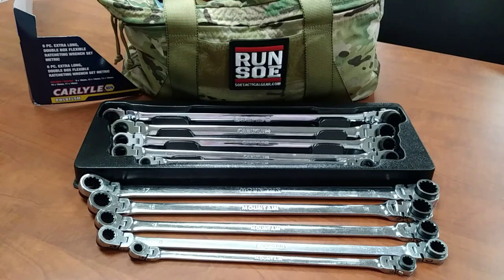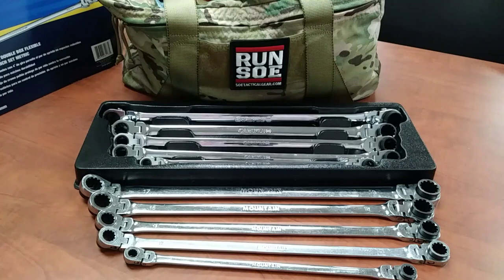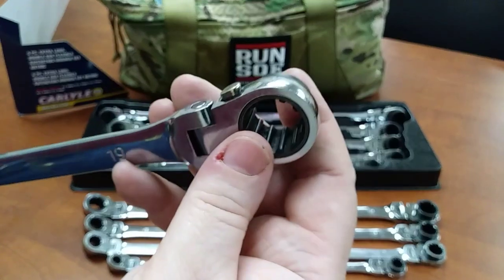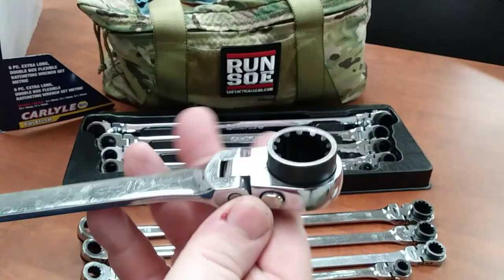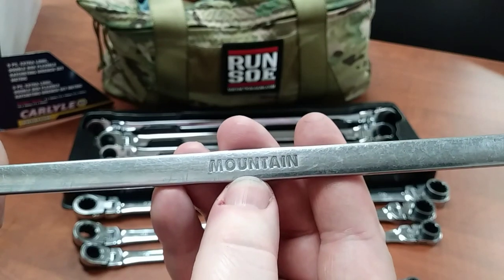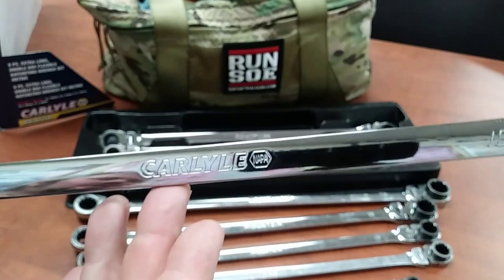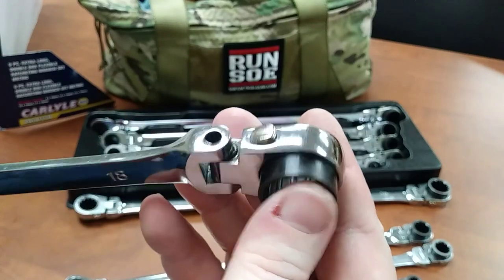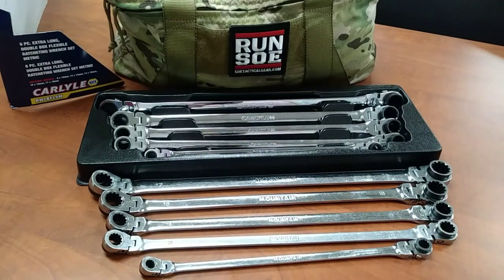Lifetime Warranty ? | Carlyle XL Ratcheting Wrenches vs. Mountain Wrench Set MTNRM6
Mountain MTNRM6